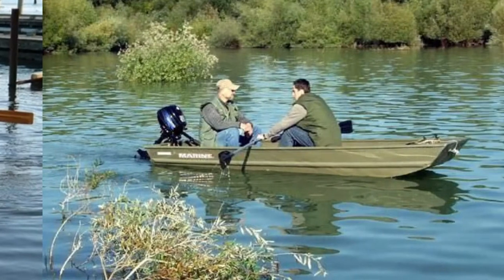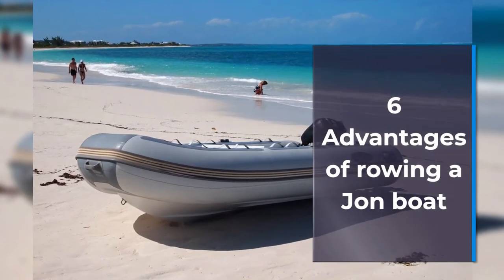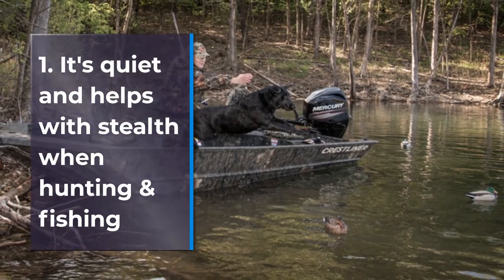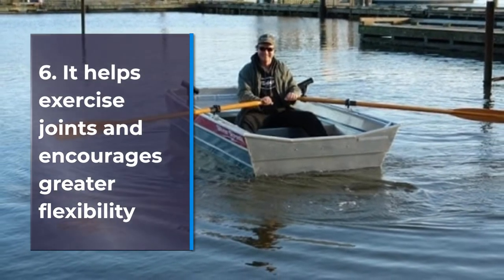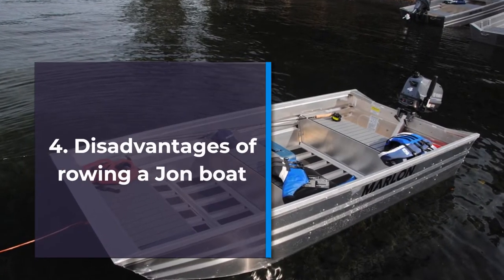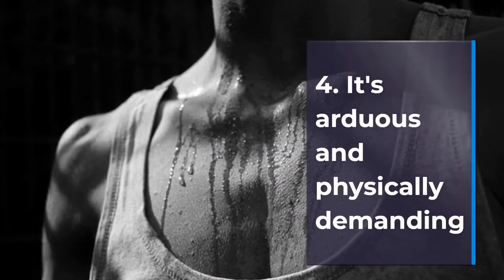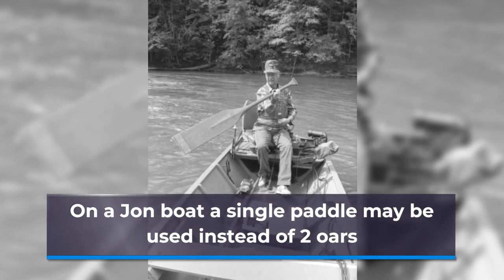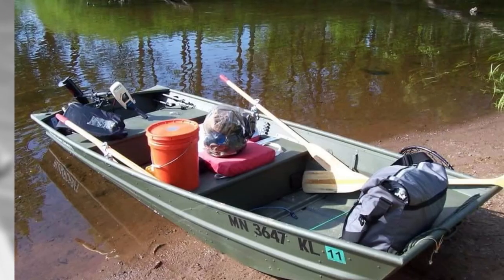Can You Row A Jon Boat?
It is possible to row a Jon boat with ether oars or a single paddle. Rowing offers many advantages especially to hunters and people who love to fish in the shallows, but it also has some disadvantages.